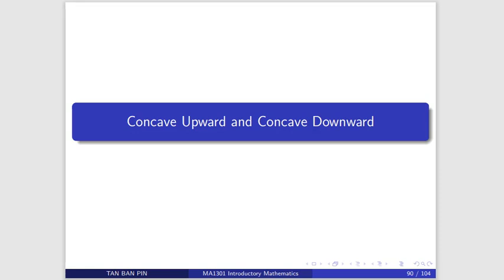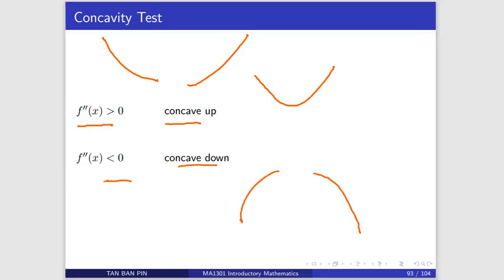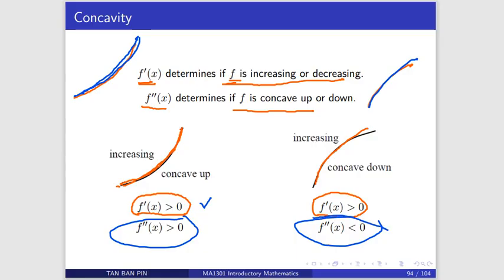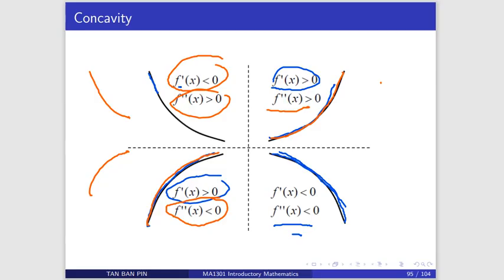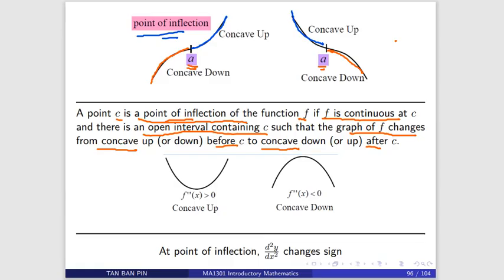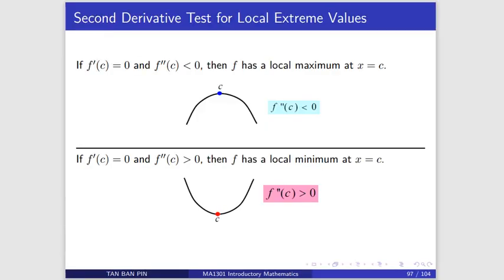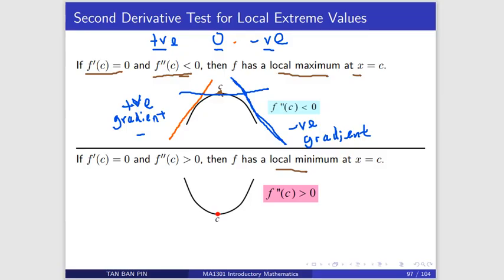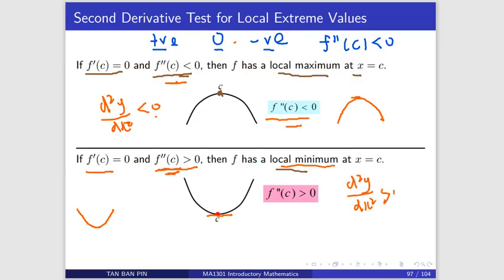MA1301 Chap 2 Slides 90 to 97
0:02: Concave Upward and Concave Downward
0:12: Concavity
0:48: Concavity Test
4:22:point of inflection Concave Up
6:12: A point c is a point of inflection of the
6:38: Second Derivative Test for Local Extreme Values
7:06: Second Derivative Test for Lo.